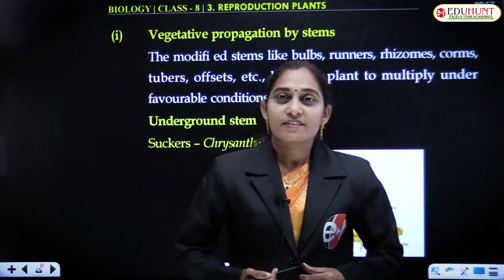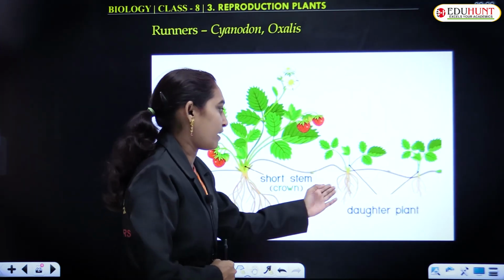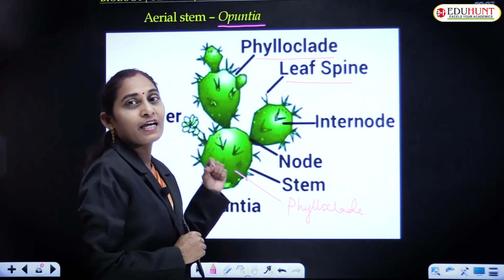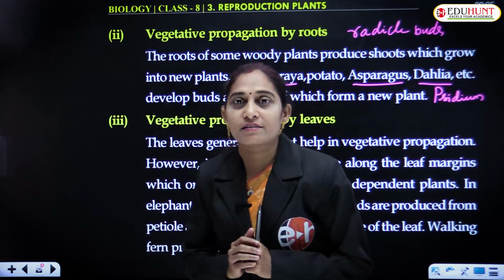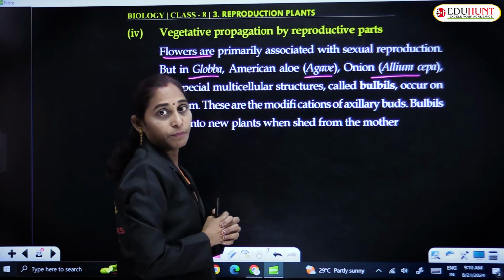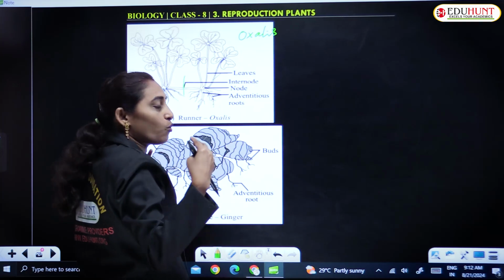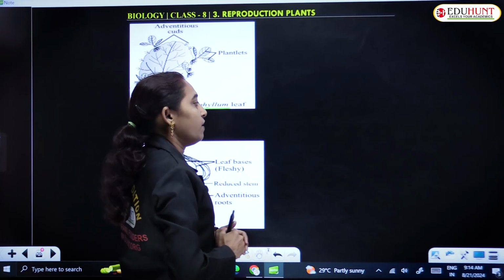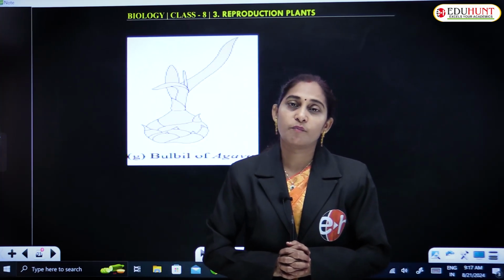5. Vegetative Propagation ( Stem, Root, Leaf ) Part-1 | Reproduction In Plants | Class-8 | Biology